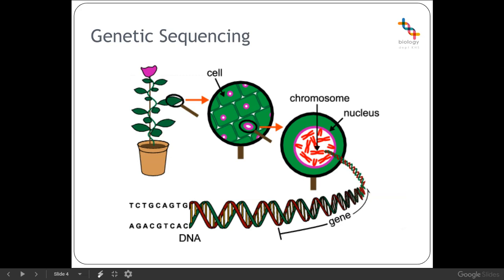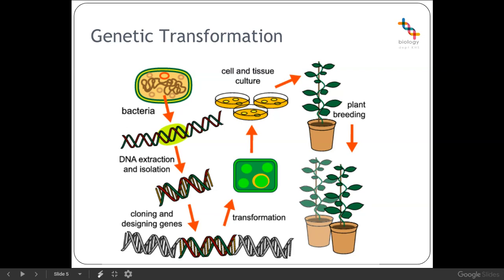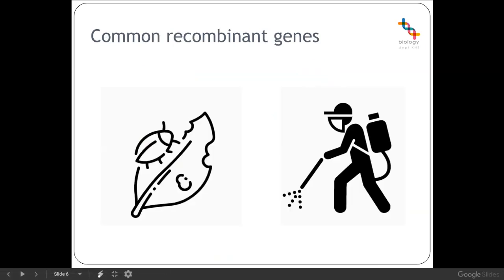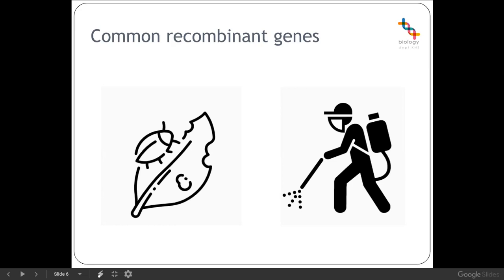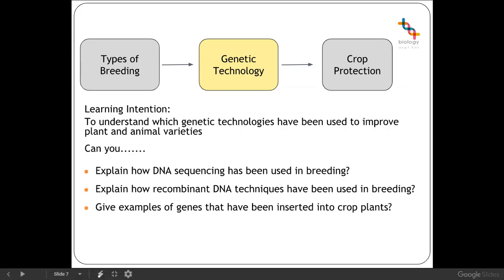2c Genetic Technologies